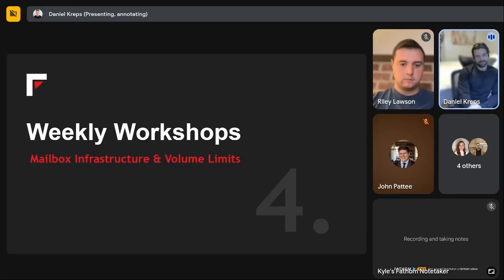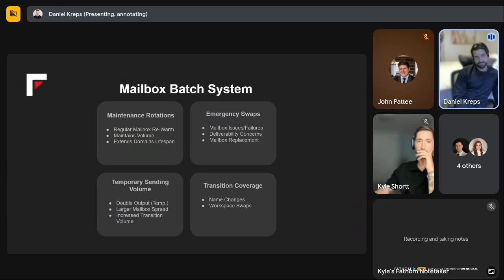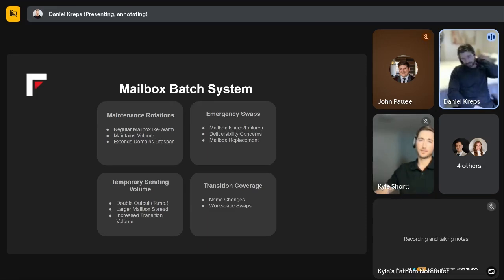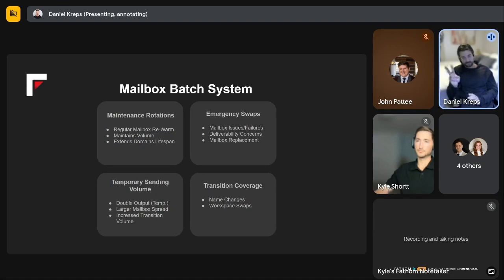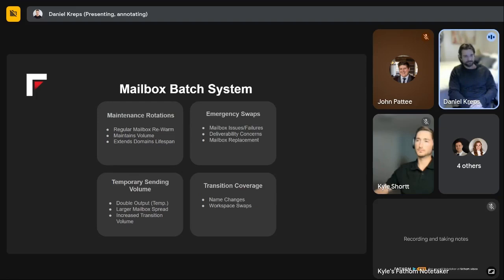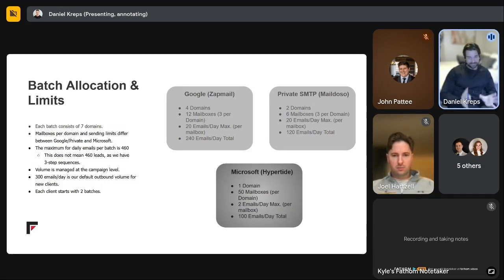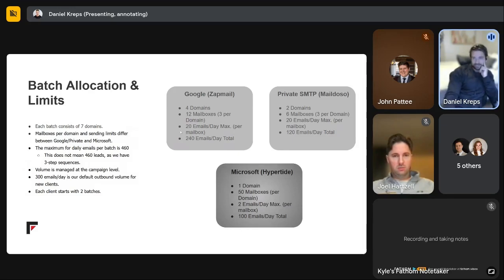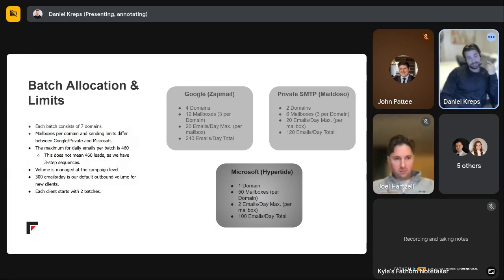4. Mailbox Batch System & Batch Allocation + Limits | Internal Workshop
Scaling cold email isn’t just about sending more—it’s about protecting your domains, rotating mailboxes, and managing volume the right way. In this workshop, Dan breaks down the infrastructure and batch systems that keep campaigns healthy, predictable, and long-lasting.

You’ll learn:
✅ How mailbox batch systems work and why rotations extend domain lifespan
✅ The difference between maintenance rotations, emergency swaps, and seamless replacements
✅ Why spreading volume across batches reduces risk and keeps deliverability strong
✅ How batch allocation limits differ between Google, Microsoft (Azure), and private domains
✅ Smart strategies for warming, rewarming, and scaling without burning leads
✅ When to double output temporarily vs. when to invest in additional batches

This training is perfect for:
- Outbound marketing agencies
- SDRs and B2B sales teams
- Anyone managing high-volume cold email campaigns
- Tech ops leaders building scalable outreach systems

Forge Strategy specializes in methodical, sustainable outbound systems—not “burn and churn” mass sending. Our approach keeps inbox placement high, reply rates strong, and campaigns profitable.